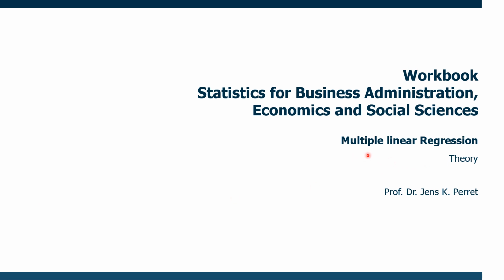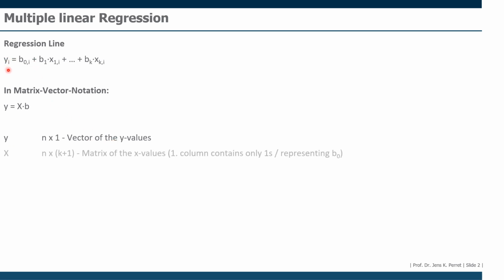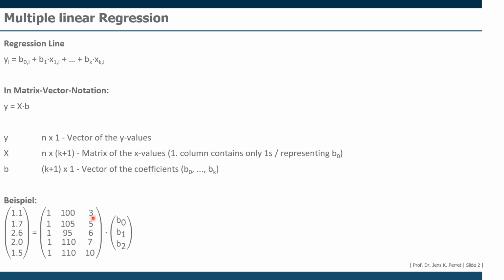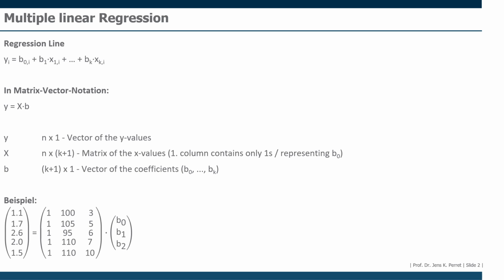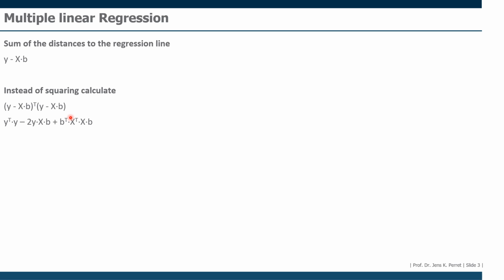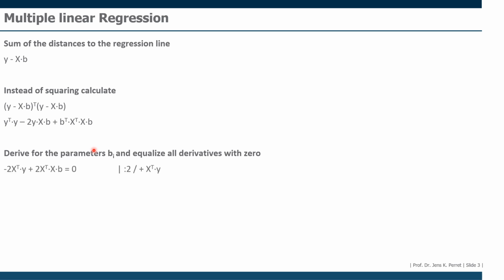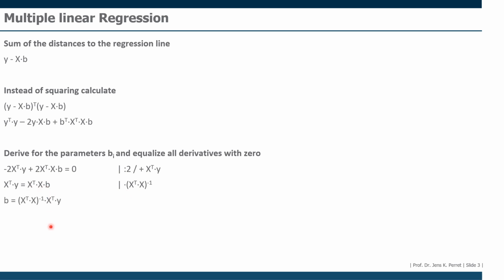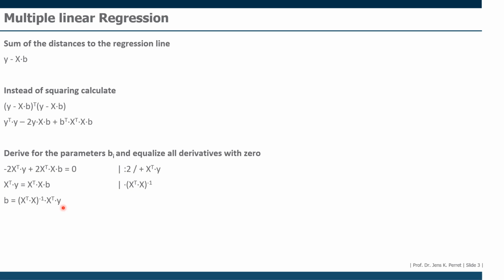Theory Multiple Linear Regression